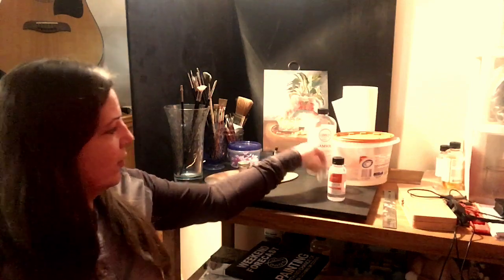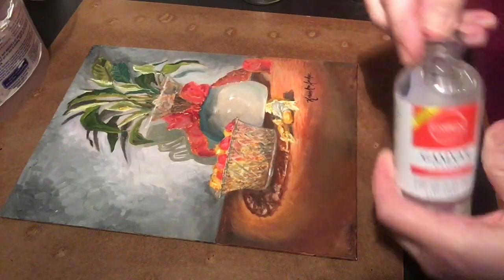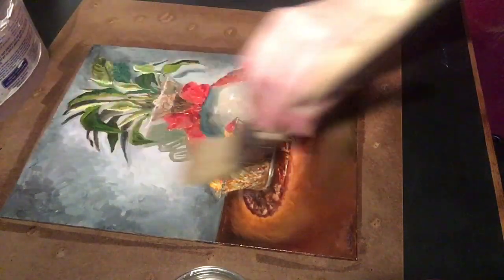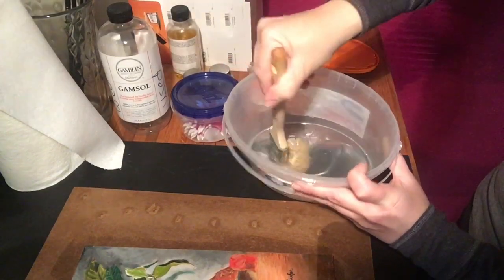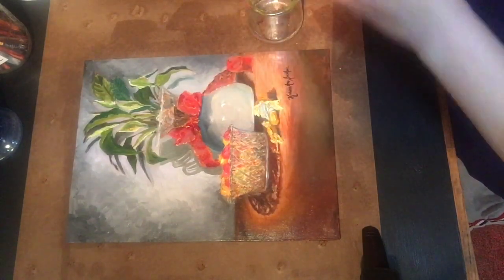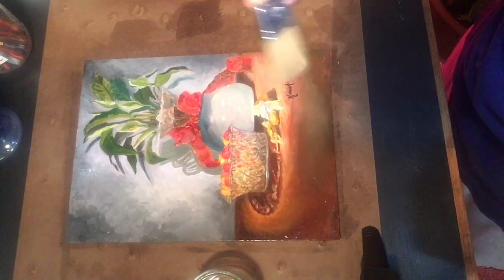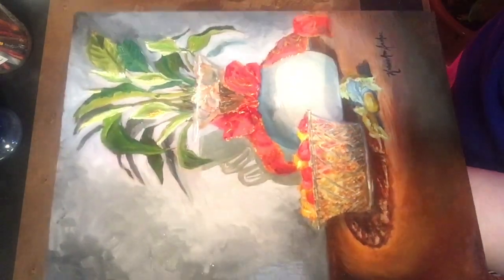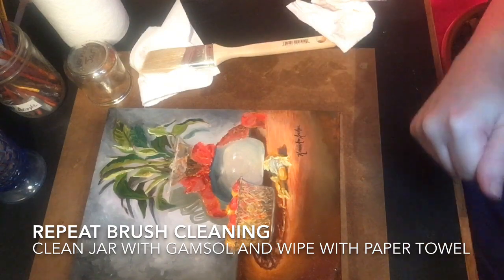How to Varnish Oil Painting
How to varnish oil paintings with Gamvar  Gloss Picture Varnish.